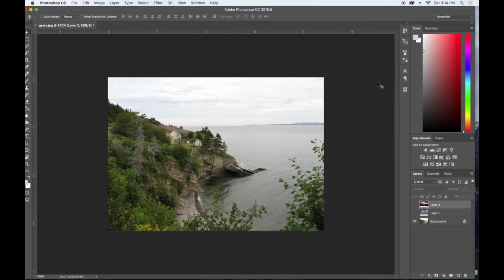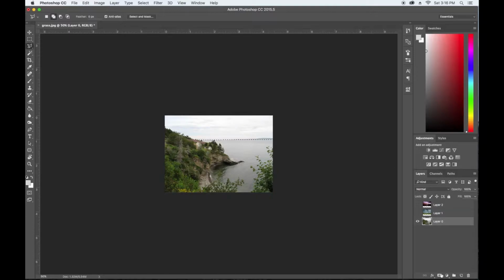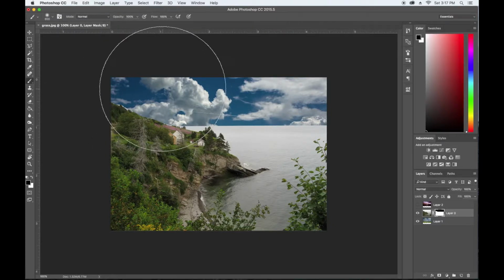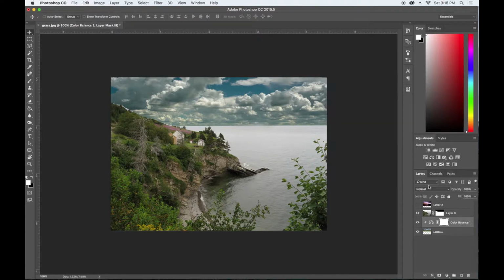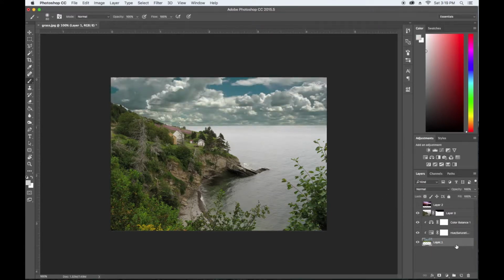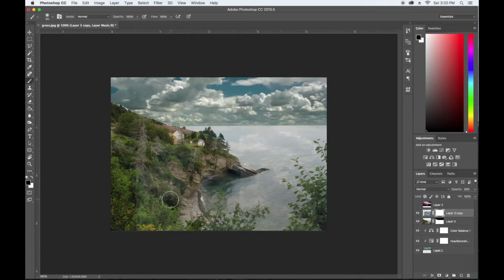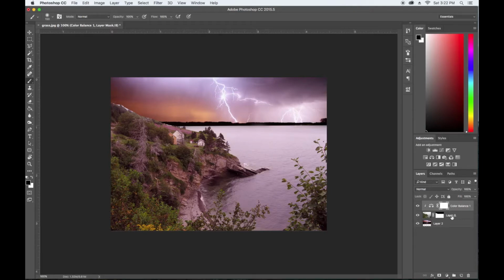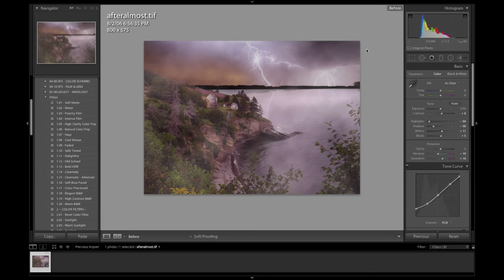How To Replace Your Skies Photoshop CC Tutorial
Looking to replace your old boring flat skies to enhance your photos?In this tutorial i show you how to add another sky image and blend it to your original for a drastic change.